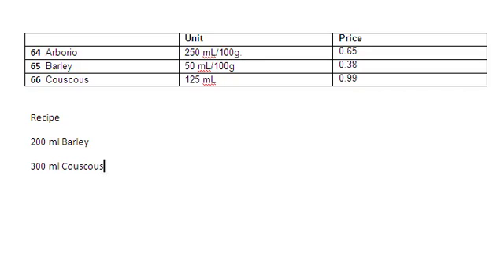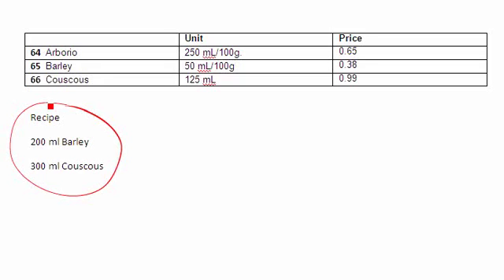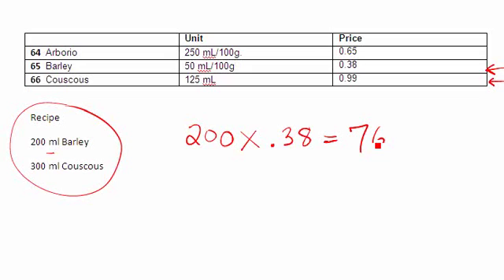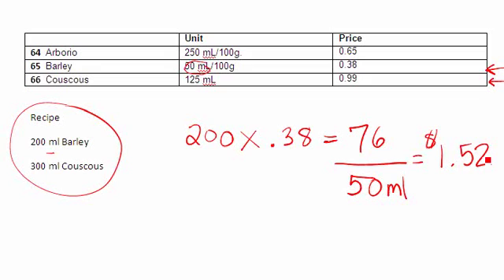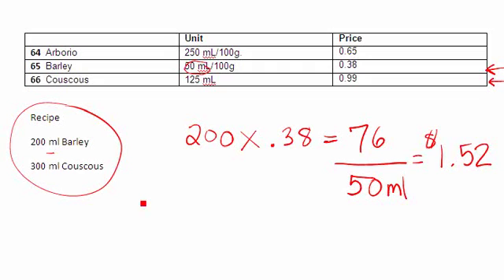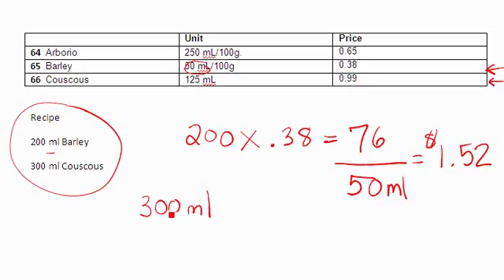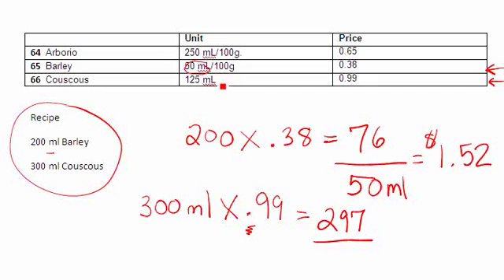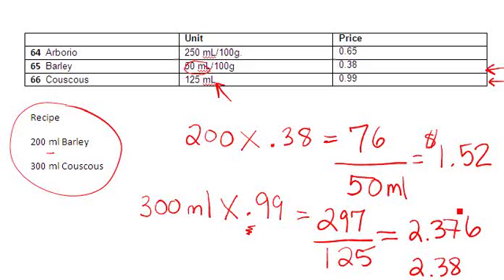WCLN - Cost Sheet Demo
Foods 11 - Cost sheet Demo